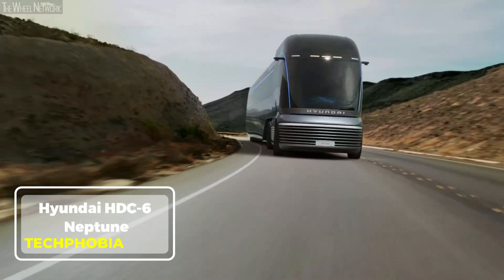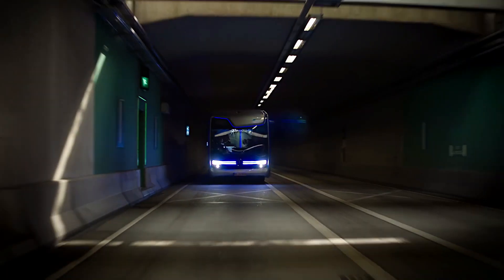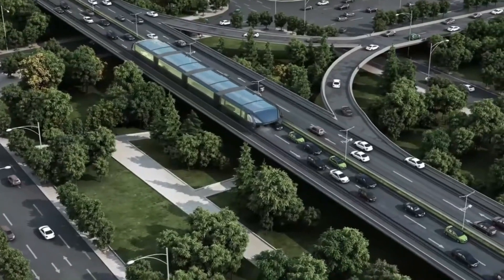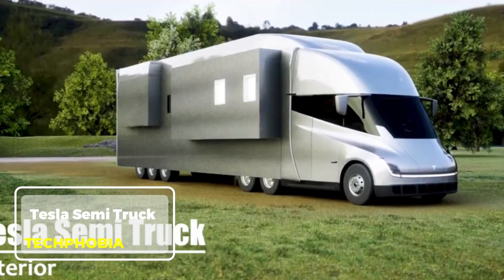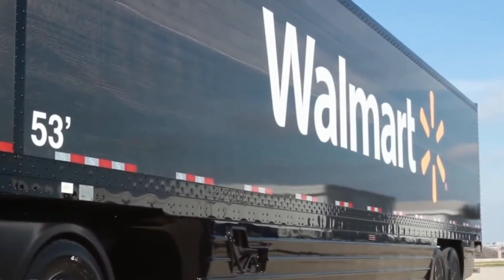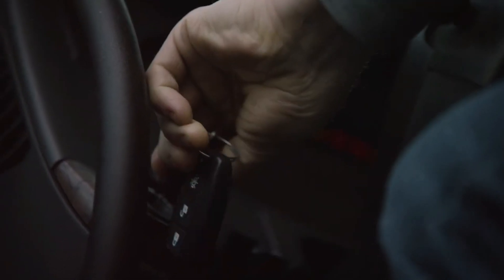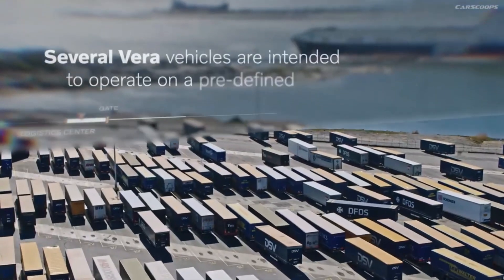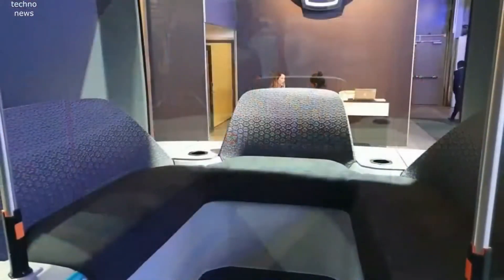SUPER-FUTURISTIC TRUCKS AND BUSES THAT WILL BLOW YOUR MIND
SUPER-FUTURISTIC TRUCKS AND BUSES THAT WILL BLOW YOUR MIND#future

🚚✨ Get ready to be amazed! In this electrifying video, we unveil ** Super-Futuristic Trucks and Buses** that are set to revolutionize the transportation industry! From self-driving vehicles equipped with cutting-edge technology to eco-friendly designs made for a sustainable future—these innovations will undoubtedly blow your mind! 💡🌍 Discover how far engineering has come and what's on the horizon. Whether you're a transportation enthusiast or just curious about the future of mobility, this video has something for everyone! 🔔🚀

Tech Phobia does not claim full ownership of the material featured in this video. We use the content under the Copyright Disclaimer, Section 107 of the Copyright Act 1976, which allows for "Fair Use" for purposes like commentary, criticism, news reporting, teaching, scholarship, and research.

If you own any content in this video and prefer it not to be featured on our channel, kindly contact us via private message or email, and we will remove it within 24 hours.